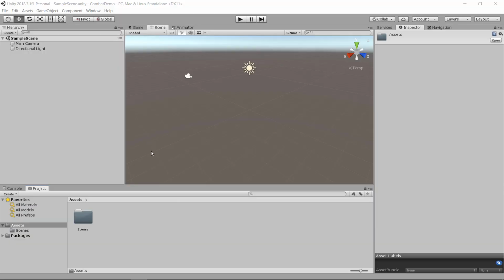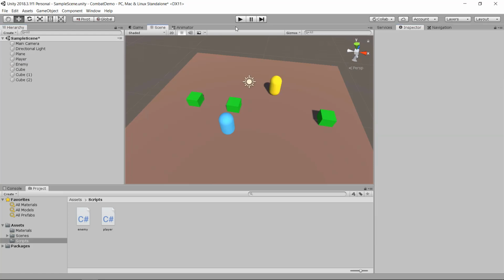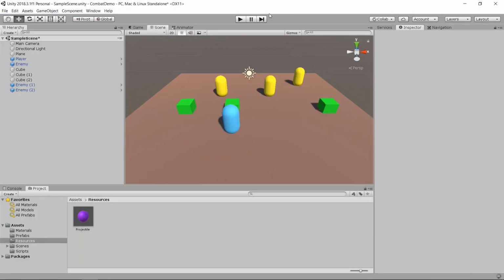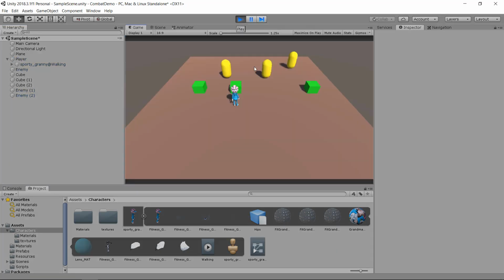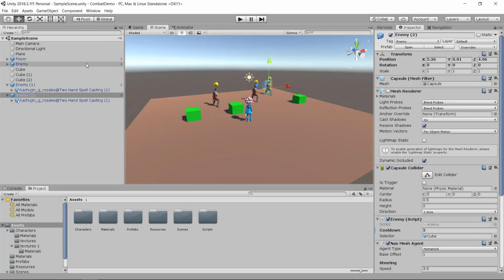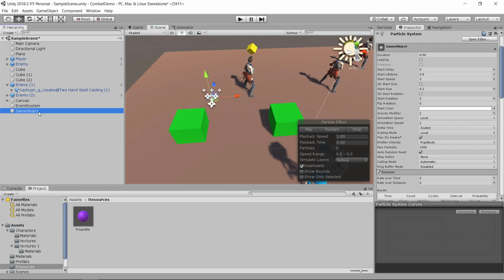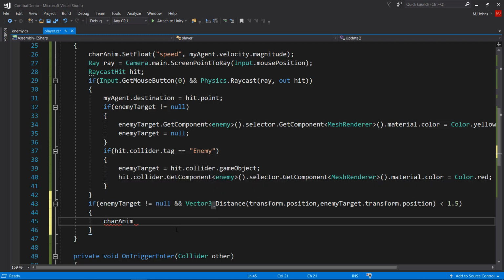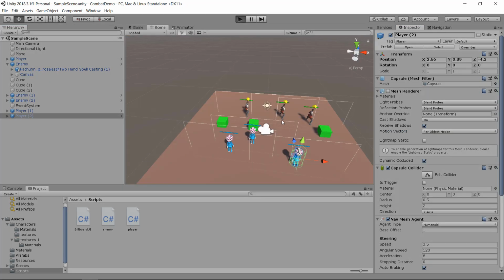[Intermediate] Combat Mechanics in Unity and C#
Demonstration of basic combat using NavMesh, ranged attacks, melee attacks, and health bars, all using Unity and C#. Includes importing and linking animations from Mixamo.